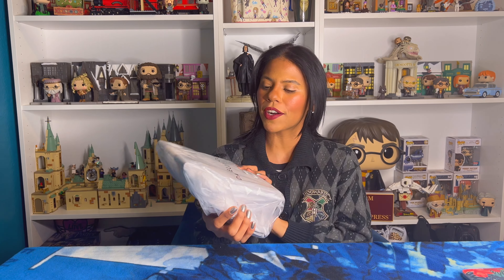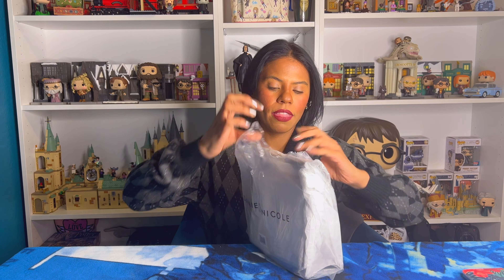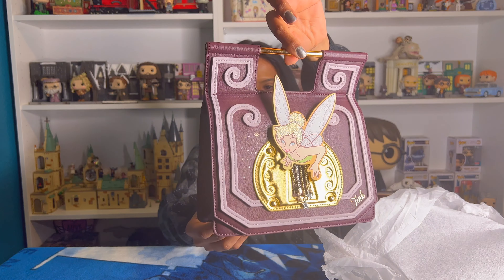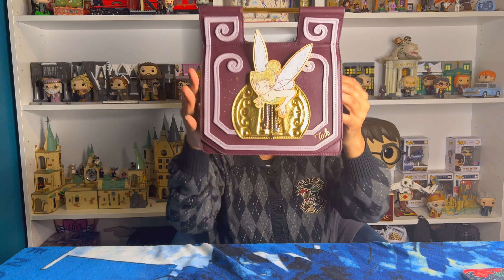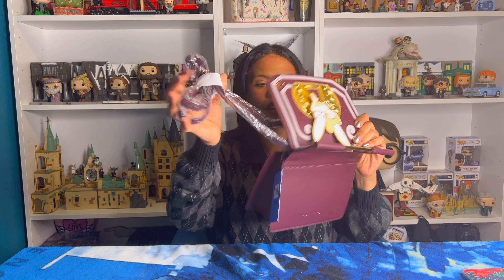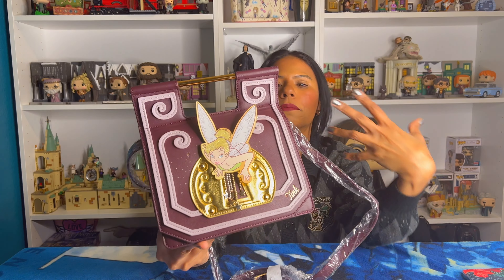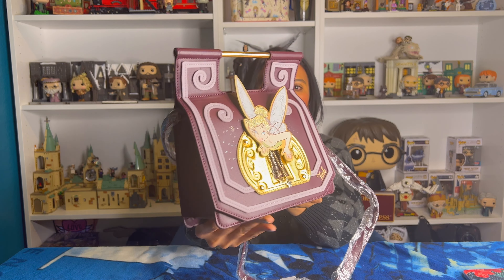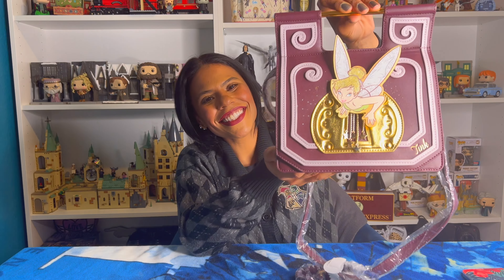Tinker Bell Keyhole Pixie Dust Crossbody Bag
★ Collection lounge

★Cork circle